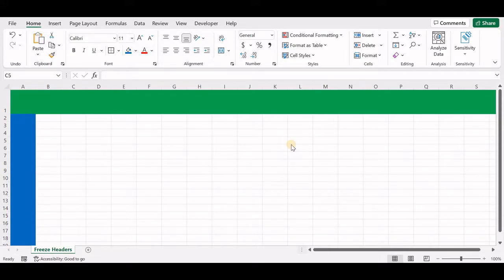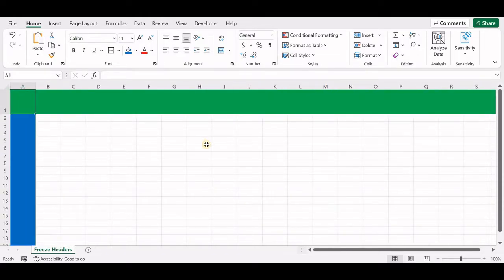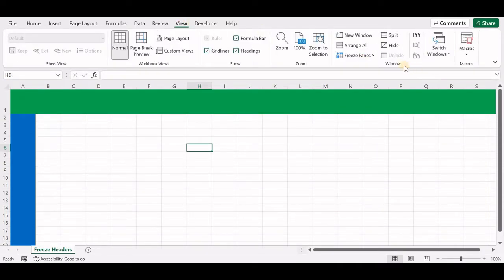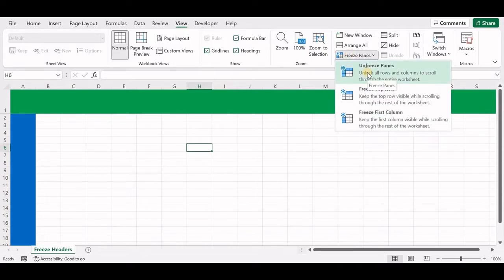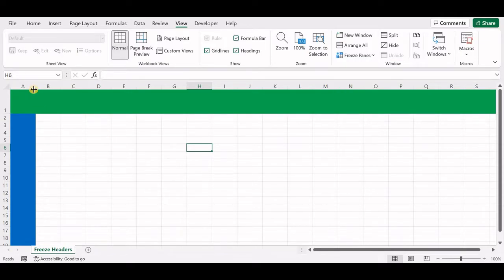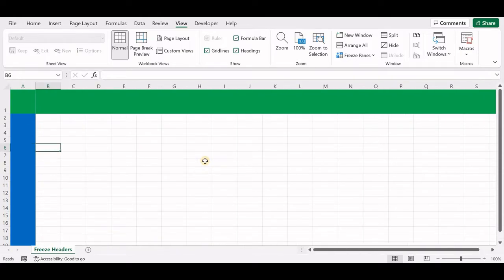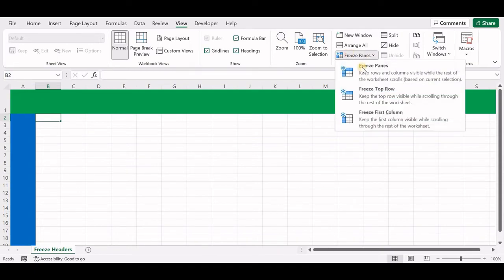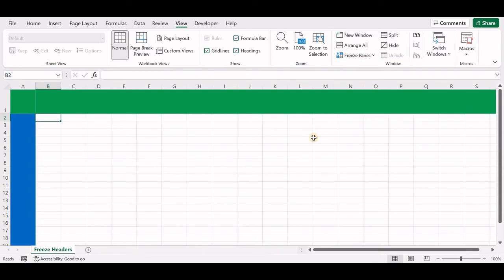How to freeze row/column headers in an excel spreadheet?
In this video, we will learn how to use freeze panes functionality in order to 'fix' the headers